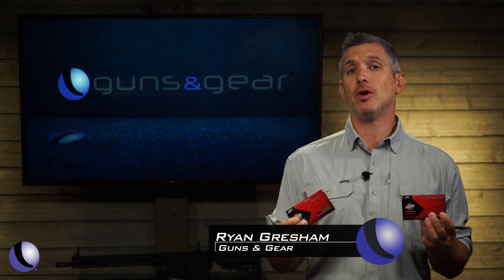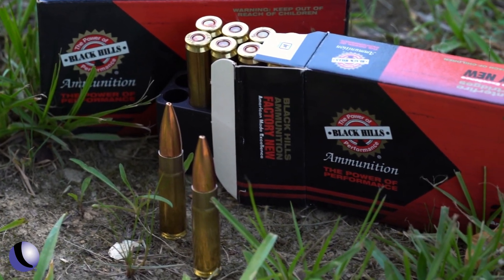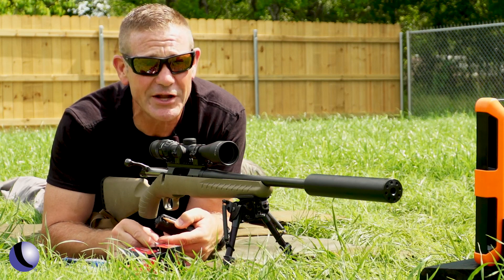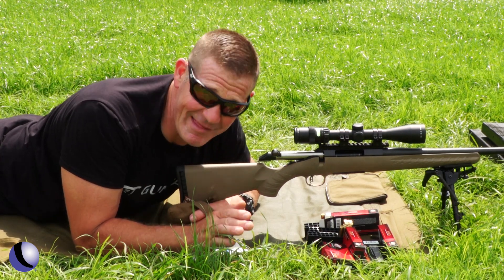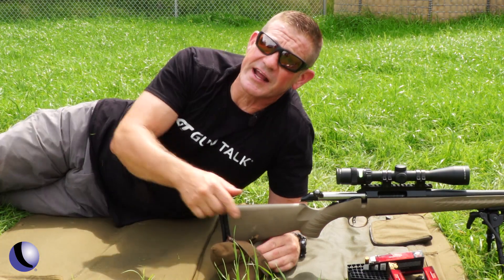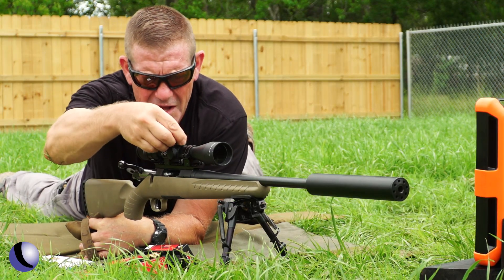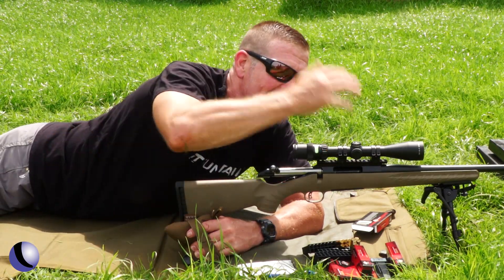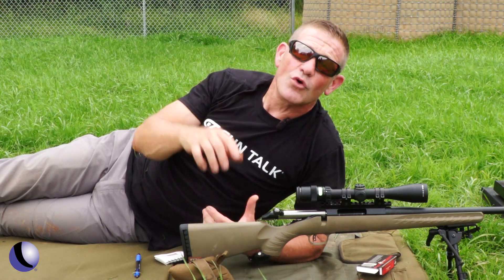Accuracy Tips For Subsonics | Guns & Gear Bonus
Guns & Gear’s Chris Cerino offers up a few quick range tips for understanding accuracy between subsonic and supersonic ammunition. Featuring Black Hills Ammo 300BLK rounds.